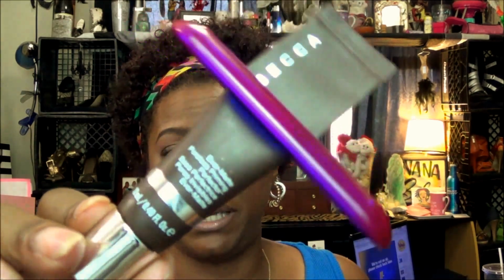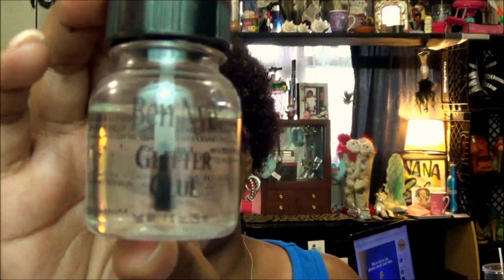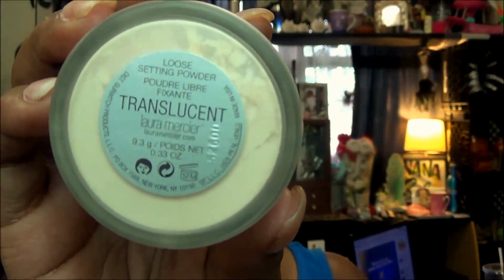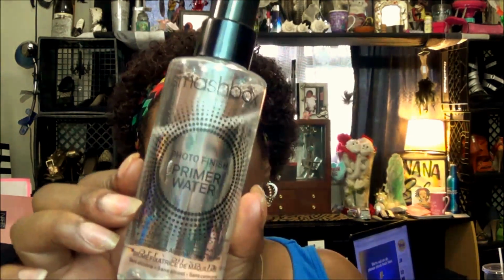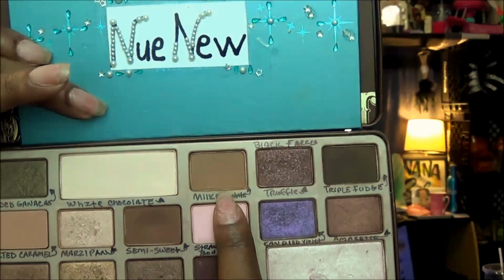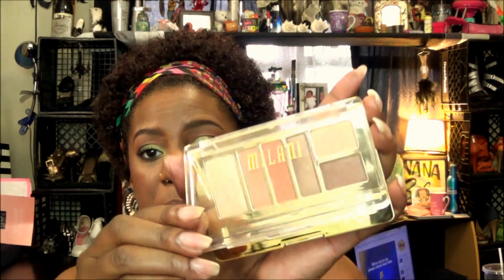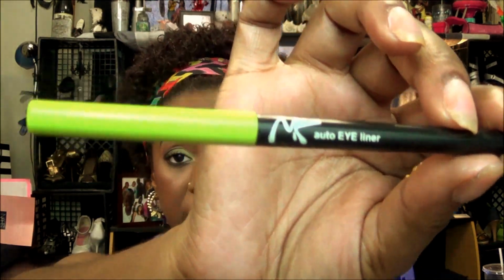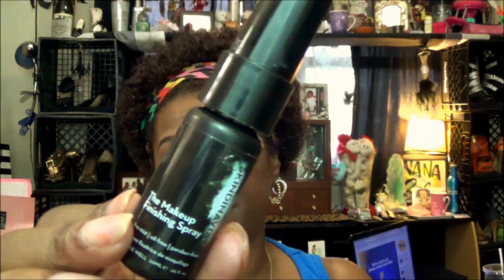Shop My Stash~*Light Weight Makeup* Week #29 Look #1 created by NueNew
You're Reading the Description Box Woo-Hoo!! YOU ROCK!!
PLEASE WATCH IN HD 720 or Higher

Becca Ever Matte Pore-less Perfector
SmashBox Primer Water & Under Eye Hydrating Primer
LA Girl Pro Concealer in Toast & Toffee
Wet n Wild Shadow Primer & Ben Nye Glitter Glue
Urban Decay Liner in Demolition & Nicka K Liner in Light Brown
MAC MSF in Deep Dark & Laura Mercier Translucent Powder
Palladio Matte Blush in Bayberry & Jordana Mascara in Black
Cargo Shadow in Columbia & Skindinavia Setting Spray
Wet n Wild Lippi in 902C Bare it All & NYX Gloss in Madeleine
Too Faced Chocolate Bar Palette & Milani Palette in Earthy Elements
Urban Decay shadow i Sideline & Nicka Liner in Inch Worm

Welcome and Thank you to all the (*Positive Supporters)

~*PLEASE CLICK THE LINKS BELOW*~